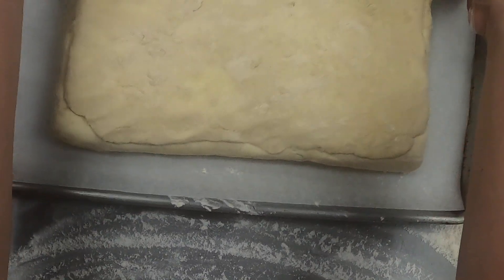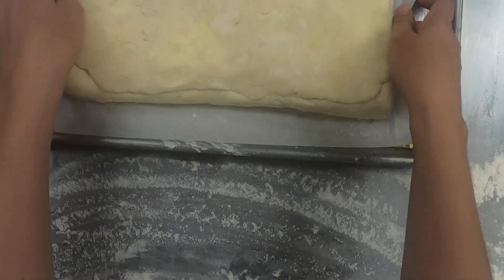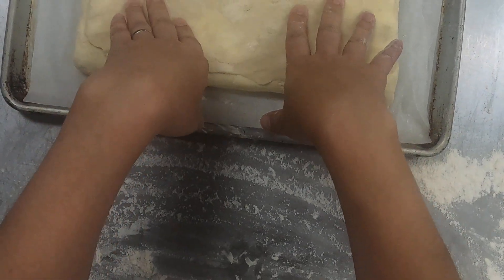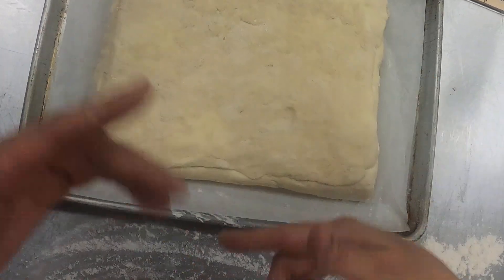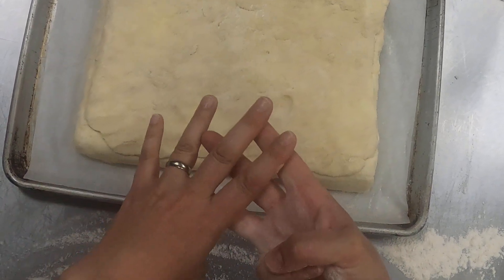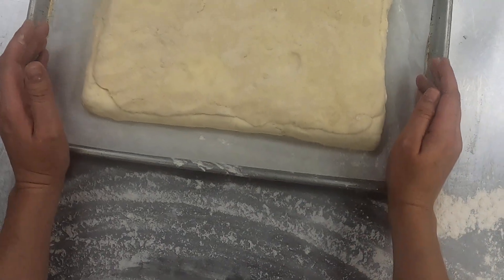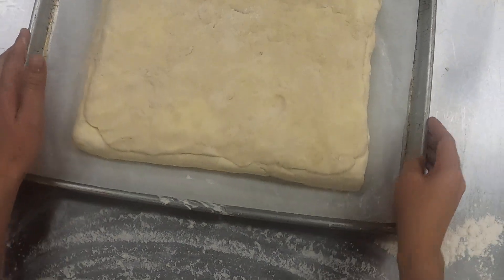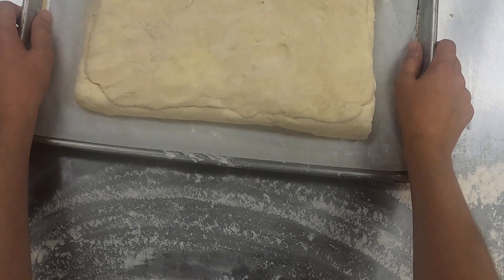Blitz Dough 11